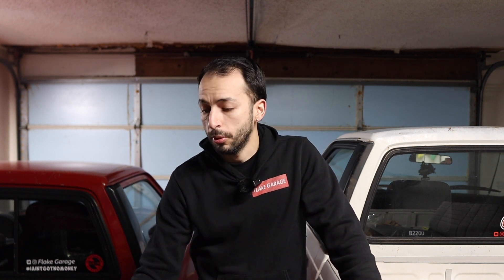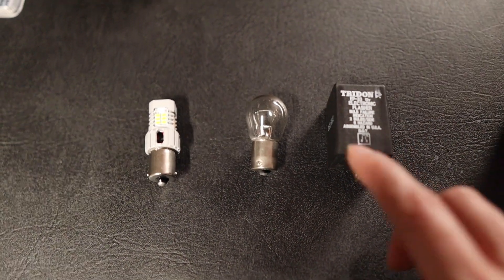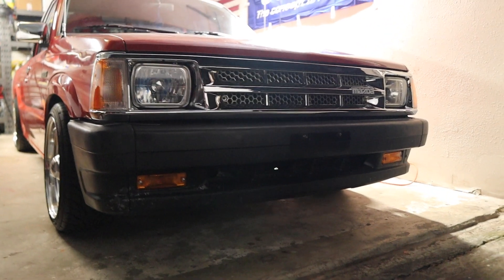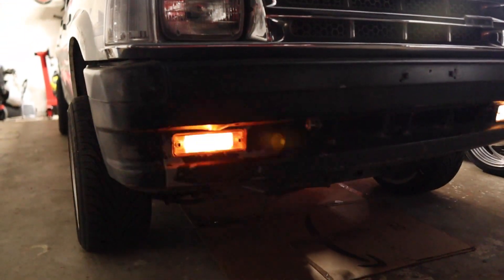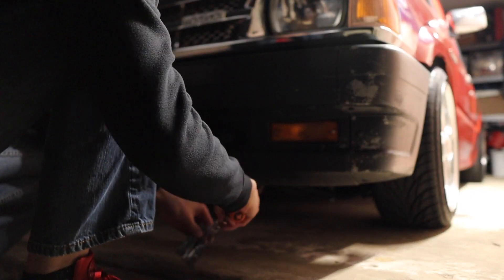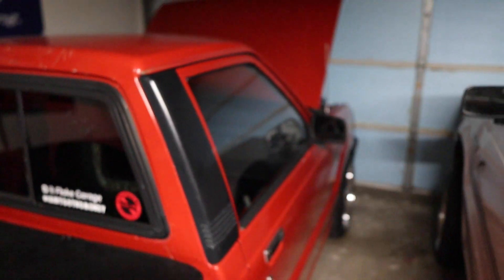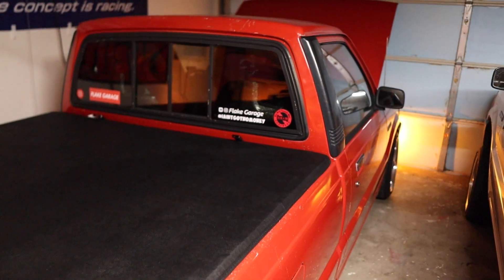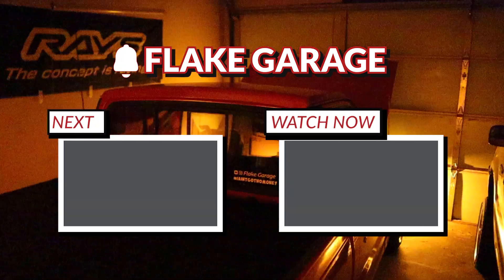Upgrading My Turn Signals to LED Mazda B2000 B2200 | Auxito 1156 Flake Garage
Today we are upgrading the turn signals for my Mazda B2000 to LED thanks to the guys at Auxito LED. The bulb you need is 1156 and you can find it below!
LED Flasher Relay ebay rockauto

What you will need to do the swap (0:00)
Comparing bulbs (2:21)
Factory bulb light output (3:23)
Auxito LED light output (5:40)
Testing for hyper flashing (7:33)
LED relay location (8:00)
How to remove the relay (8:30)
Overview on all bulbs (9:46)
Final things to consider when doing this swap (10:42)